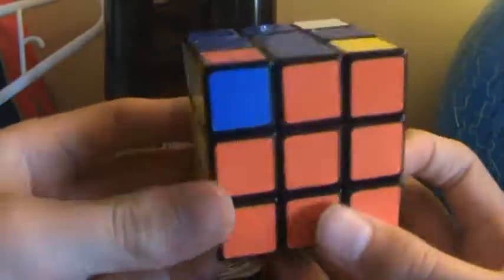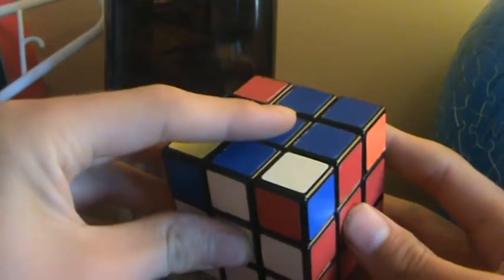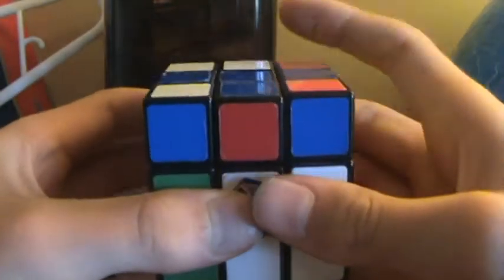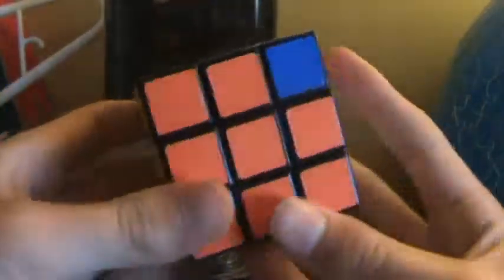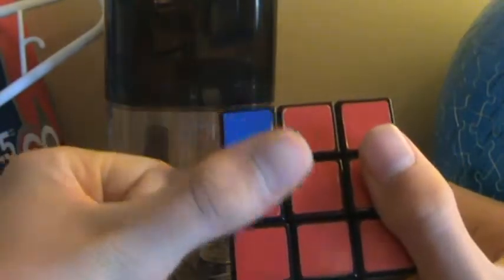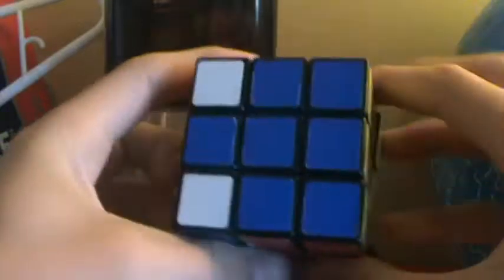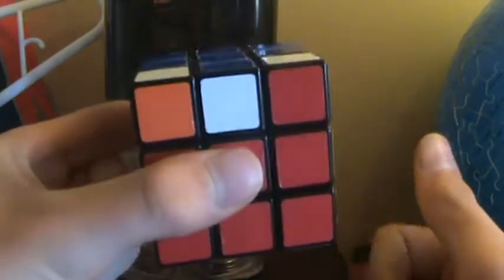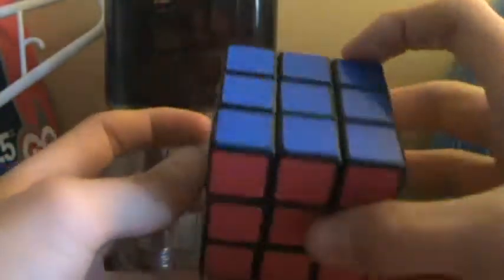how to solve the third layer of a rubik's cube